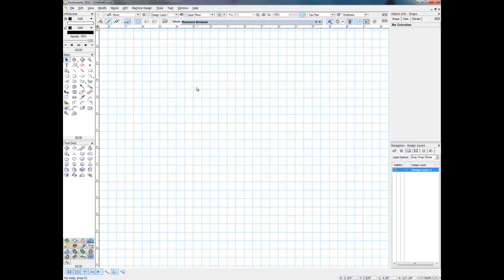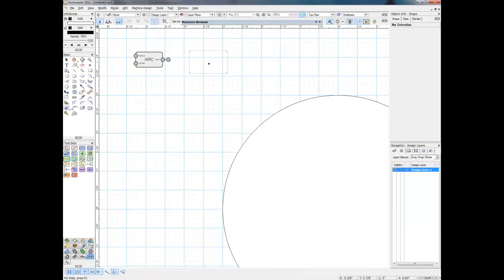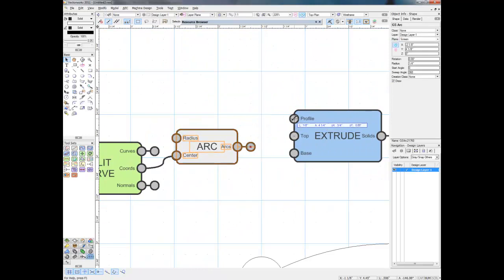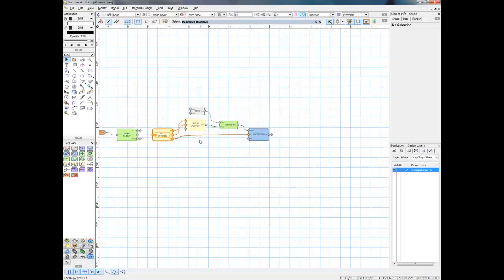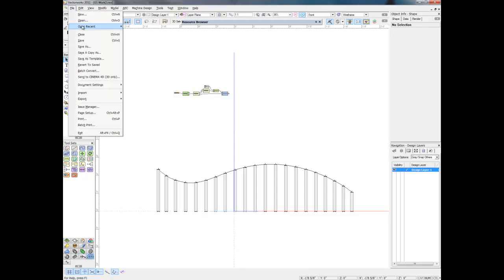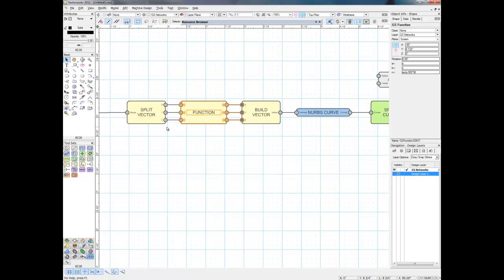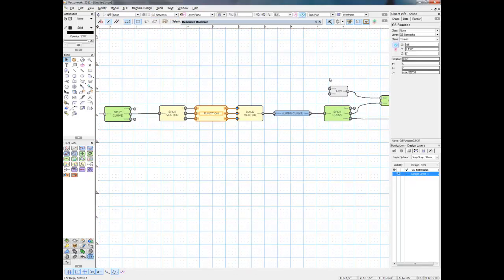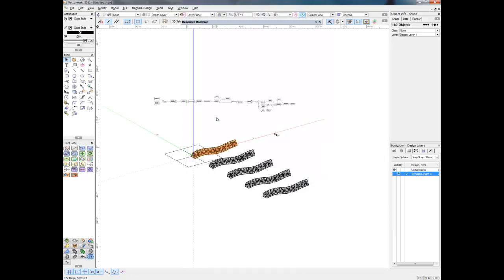GS Demo 2.mp4